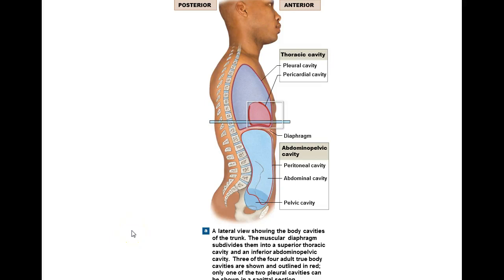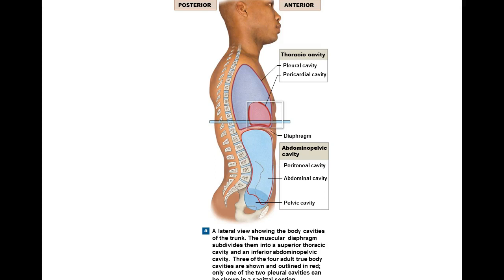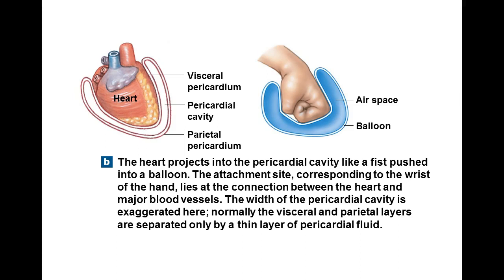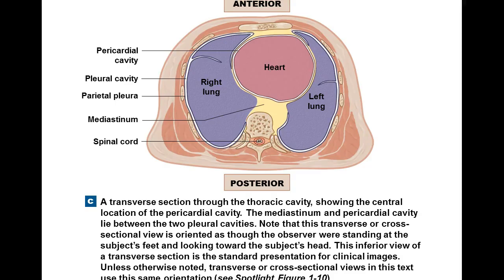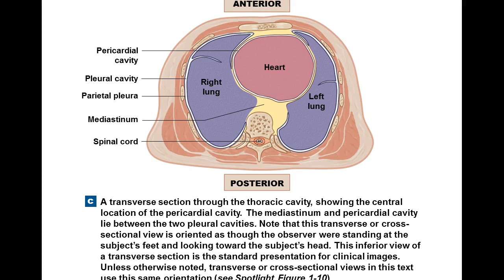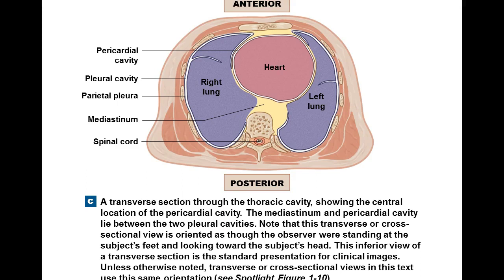BIO 141 Chapter 1 part 3